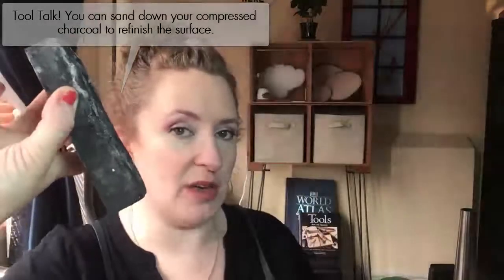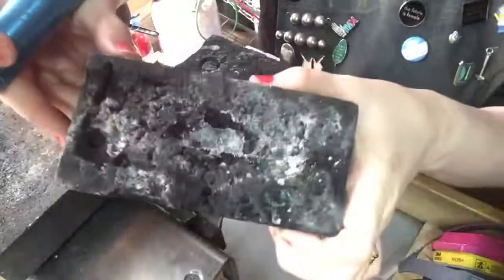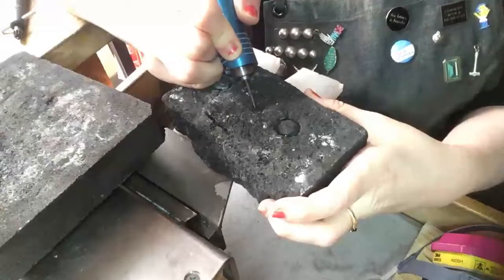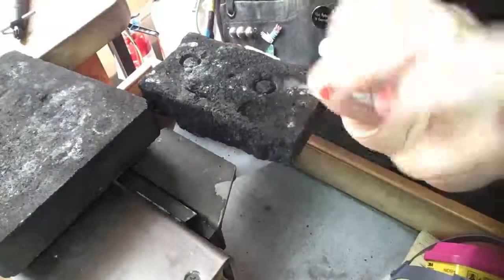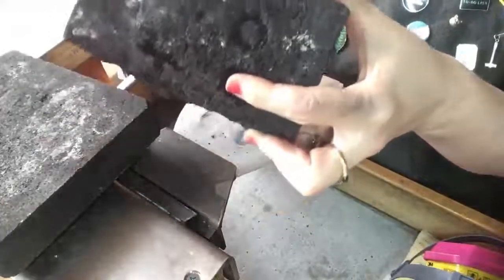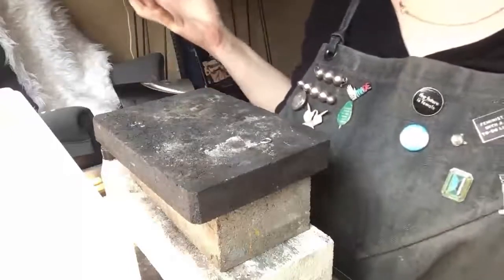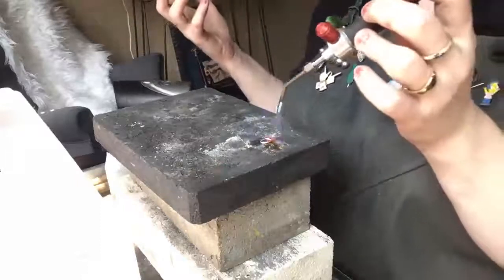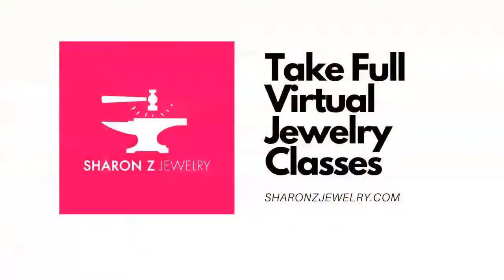Tool Talk! Why I like soldering on Compressed Charcoal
I love creating resources to help folks understand more about jewelry - I don't make money off of ads and I am committed to keeping this information free and accessible. If you find value in these videos and would like to support the creation of more videos, make a contribution.

Welcome back to Tool Talk - let's chat about charcoal. I love charcoal for its ability to reduce oxygen and reduce the amount of fire scale on silver. Compressed charcoal is a great surface for fusing and soldering with all kinds of fuels and torches. In this video, I'll show you how you can modify this compressed charcoal to turn it into a crucible.